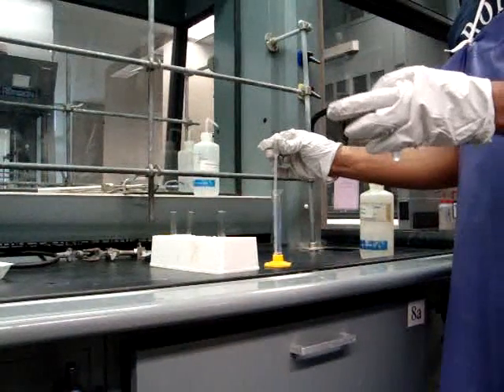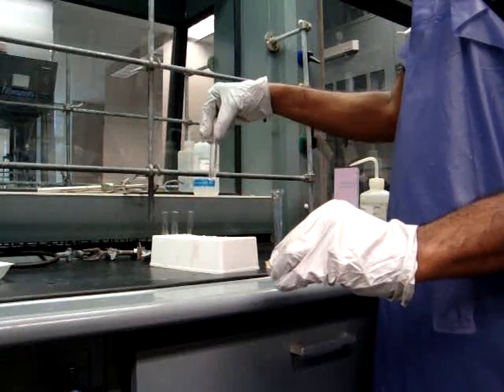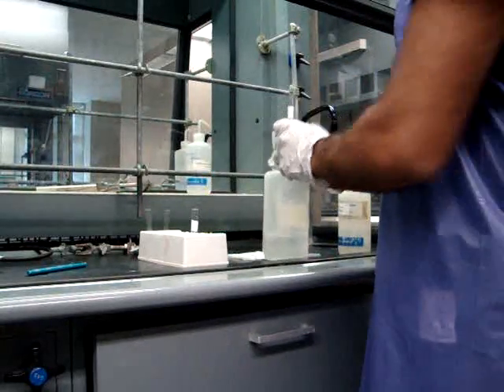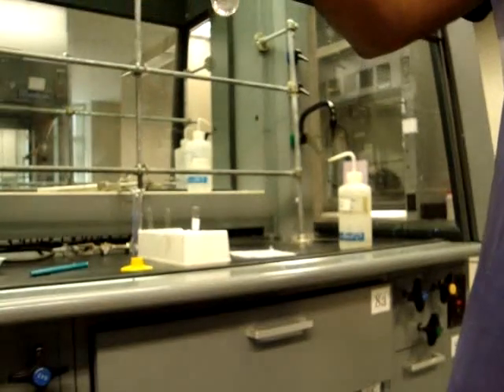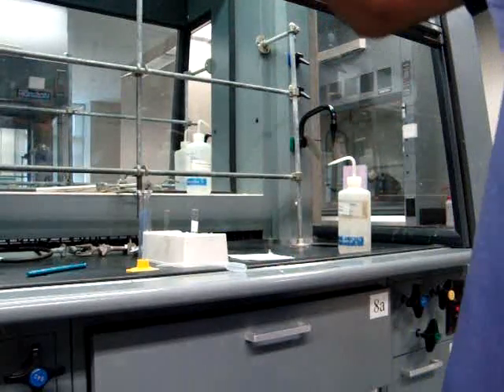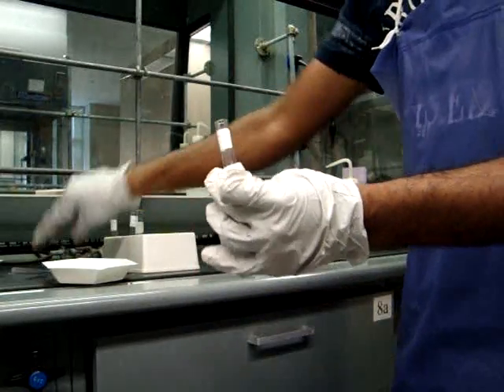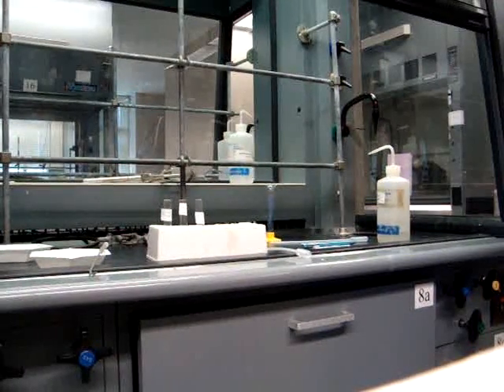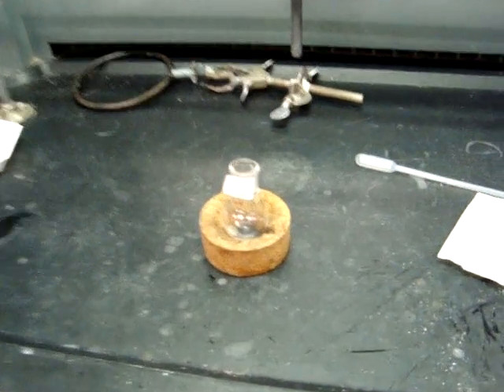SN2 Reaction Part II CHEM2050